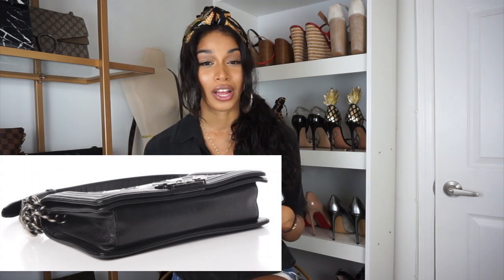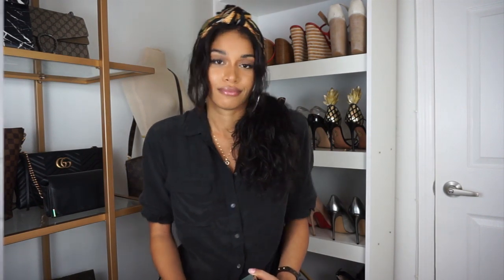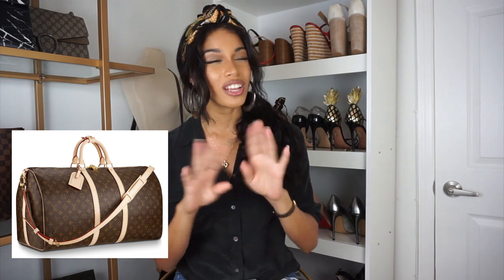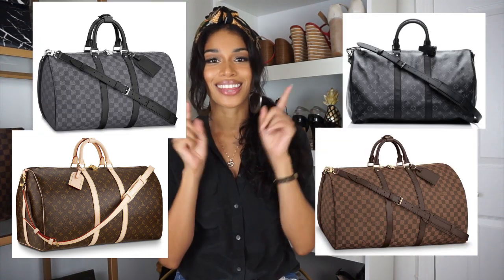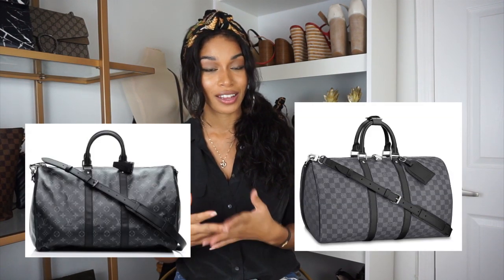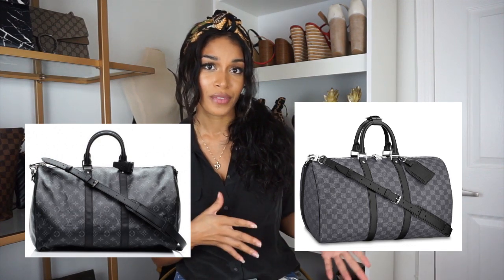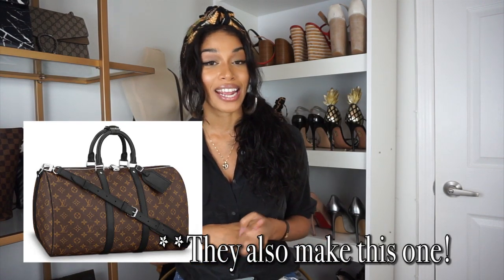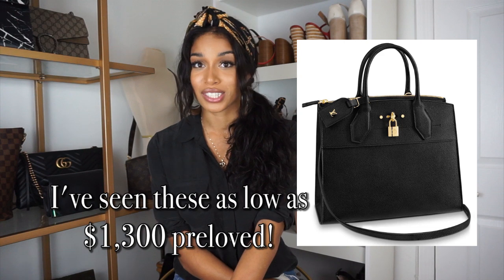5 WORST INVESTMENT BAGS | *Classics* That Don't Hold Their Value | KWSHOPS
AS ALWAYS: Handbags are not RELIABLE financial Investments! Never. Forget! It is, and will always remain my position that handbags are to be seen as PURCHASES and not INVESTMENTS.

…buying a Louis Vuitton purse, does not give you stock in LVMH.
    —⬆️words to live by.

**YT COMMUNITY TAB ⬅️ I find some of my favorite items on the preloved market all the time! They’ll be linked here

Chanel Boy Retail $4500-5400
Preloved there are plenty in the $2-3K range!
Louis Vuitton City Steamer (CHECK OUT THIS PRICE!) the retail is +$4000 for this bag

--Filmed with Sony A5000
Video Editing: iMovie + Premiere Elements